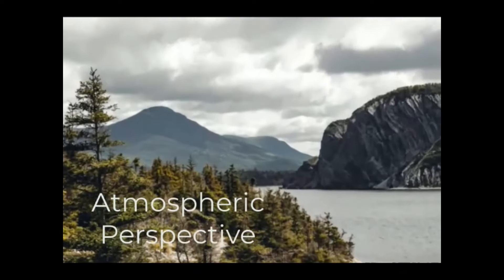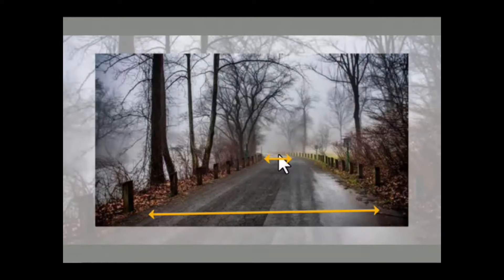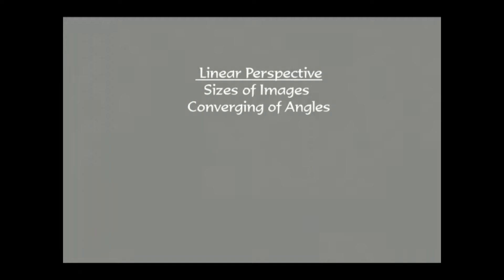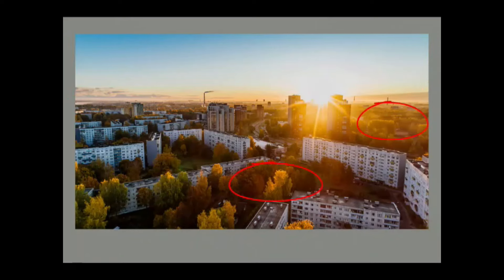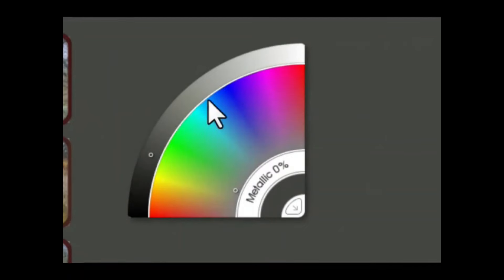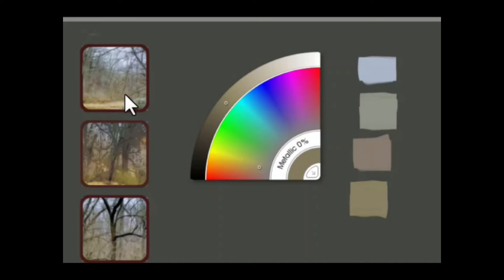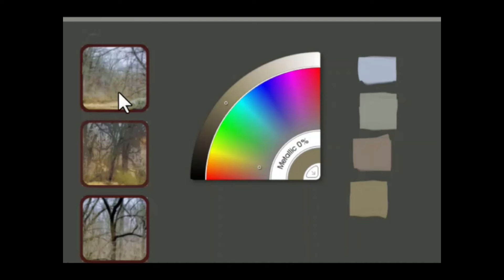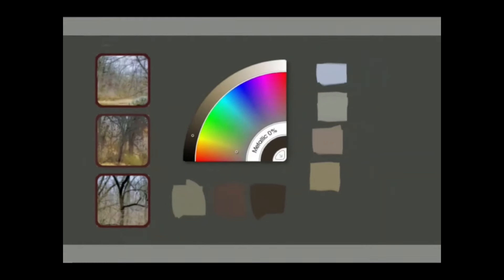Quick Tip 470 - Check Your Perspective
Taken from a live class instruction, artist/art teacher Dianne Mize illustrates the types of perspectives and breaks down the importance of why you should check yours.